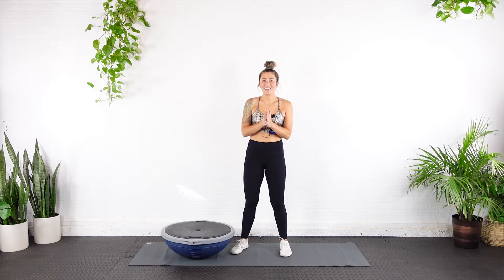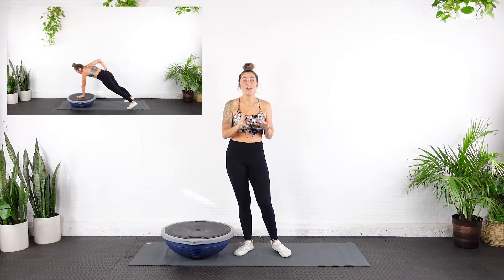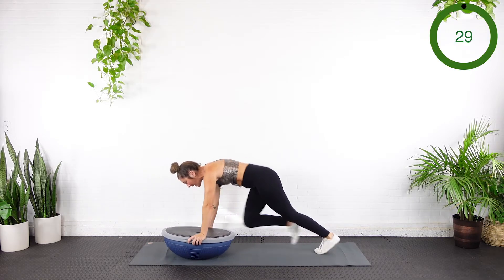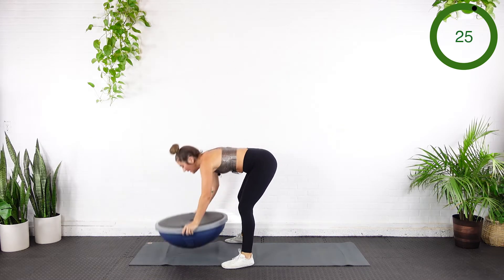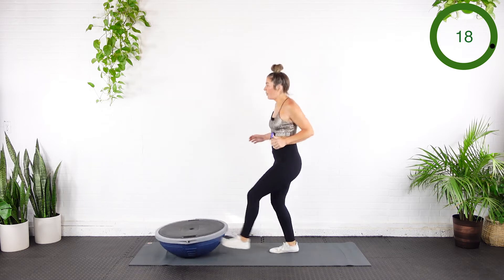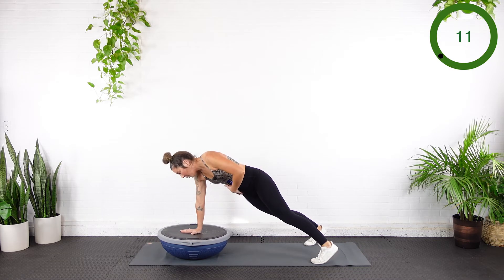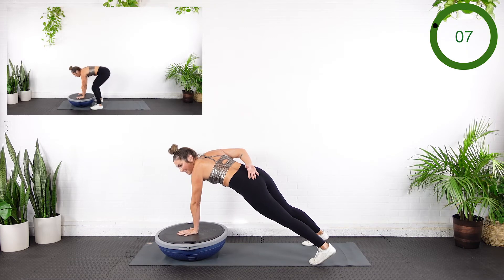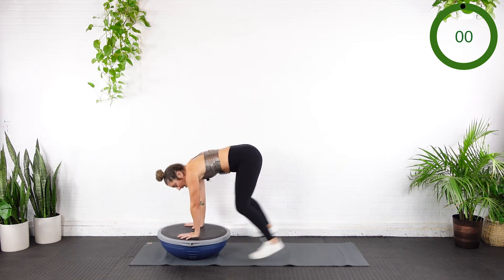12 Days of Fit-Mas | BOSU® HIIT Cardio | Day 12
Merry Fit-Mas from the BOSU® family! Enjoy the final day of our 12 Days of Fit-Mas challenge and thanks for gritting through these quick workouts. Now go enjoy quality time with your friends and family!

Don't have a BOSU®?